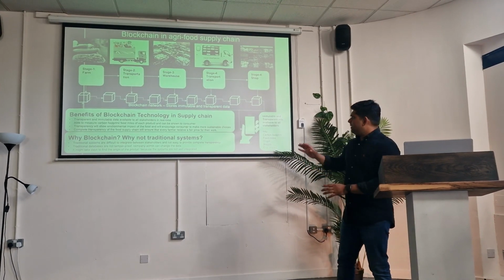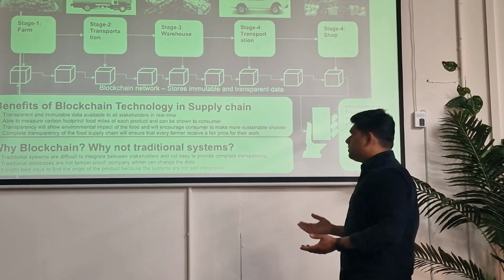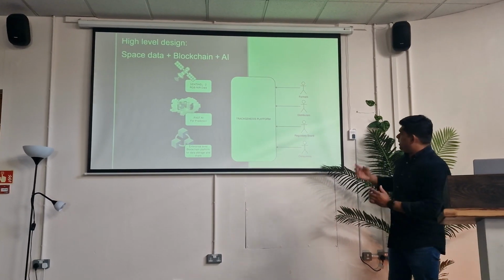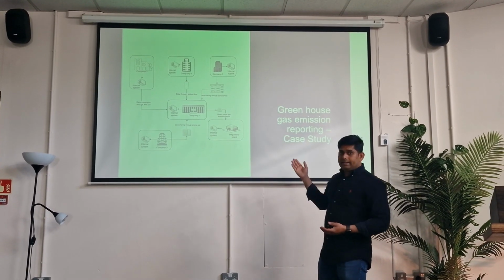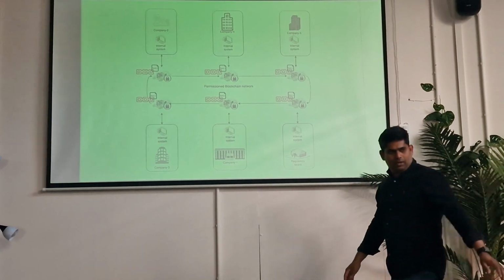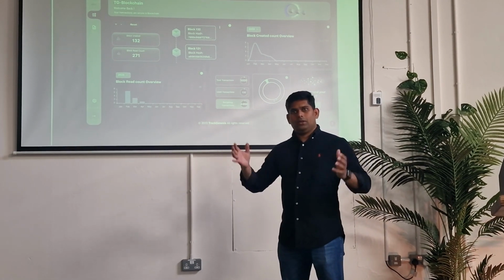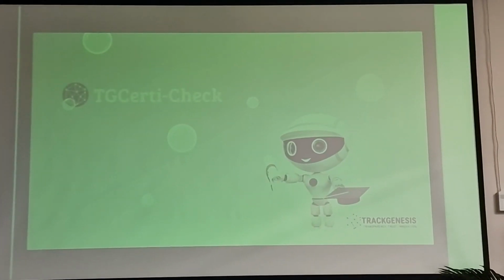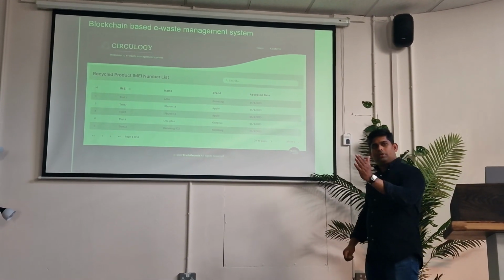Exploring blockchain and its revolutionary applications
Rajesh Kumar Plamthottathil gave this talk at the Scottish Blockchain Meetup in Edinburgh, Scotland, on Aug 22nd 2023. Rajesh is a Certified Blockchain Architect and Founder & CEO of TrackGenesis.

The event was hosted by CodeBase Edinburgh.